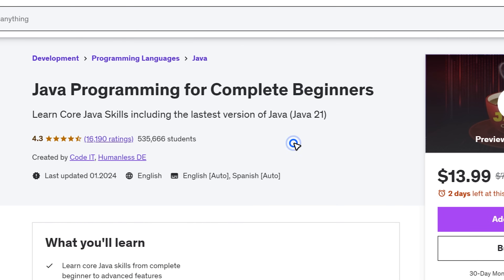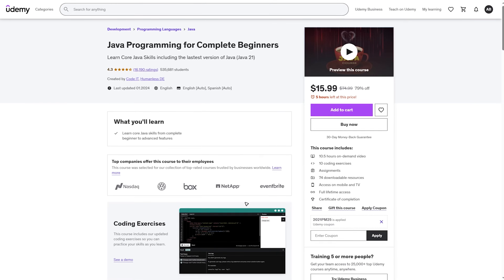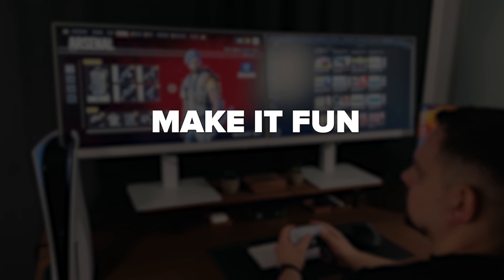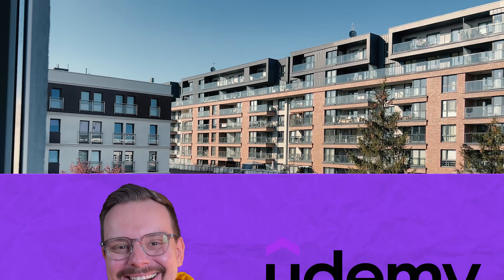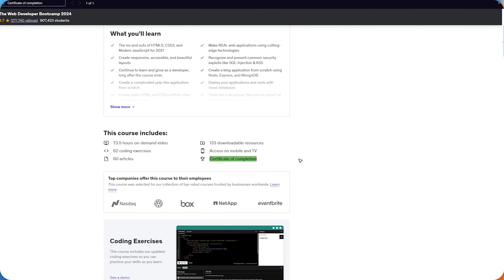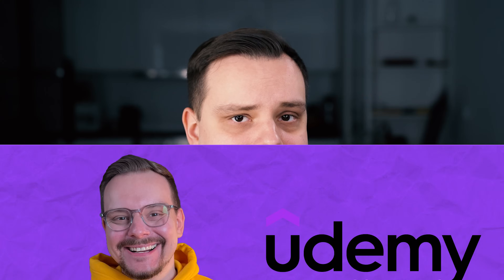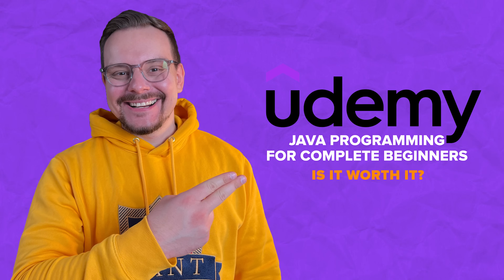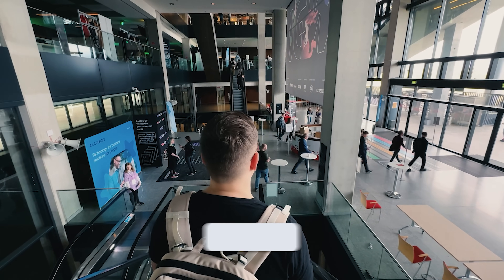Java Programming for Complete Beginners Review - 2025 (Udemy)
Today, I will make a Java Programming For Complete Beginners Course Review. Here are the things I will cover in this video: course overview, structure and content, pricing and certification, career opportunities, and student reviews. I'll also add my personal feedback about this course.

⏱️CHAPTERS:
0:00 Java Programming For Complete Beginners
0:52 Overview
1:56 Instructors
2:18 Structure and Content
3:38 Pricing and Certification
5:20 Career Opportunities
6:10 Student Reviews
7:09 Is Java Programming For Complete Beginners Worth it?